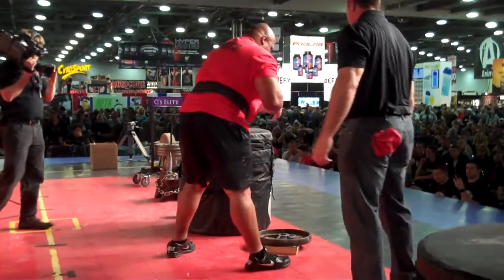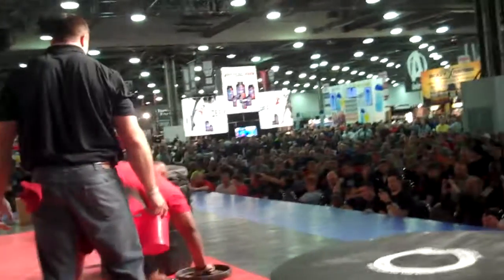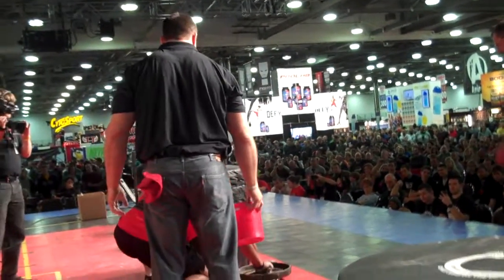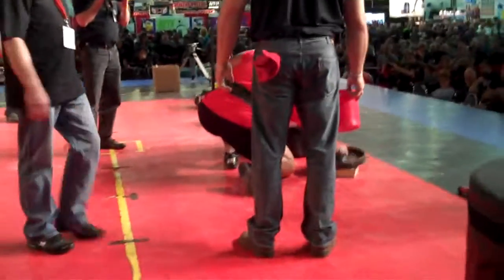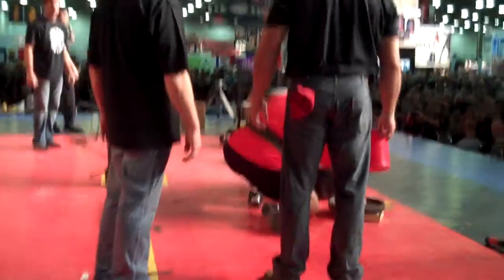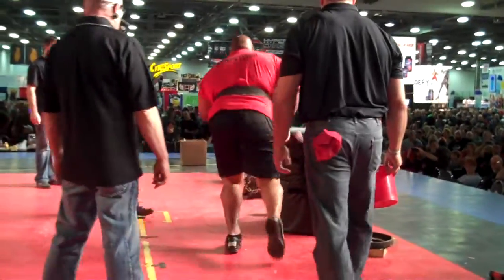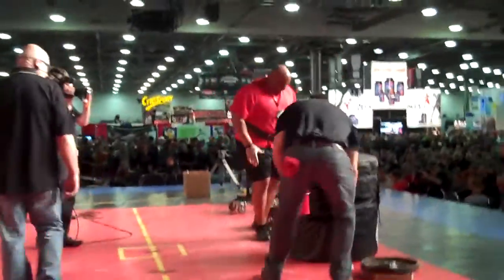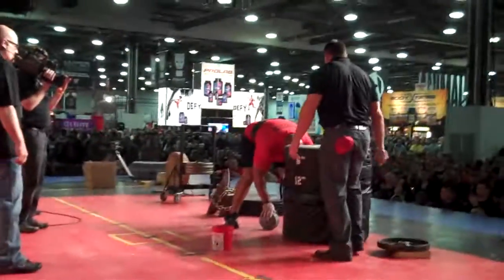Mighty Mitts 2012 - Medley - Rich Williams